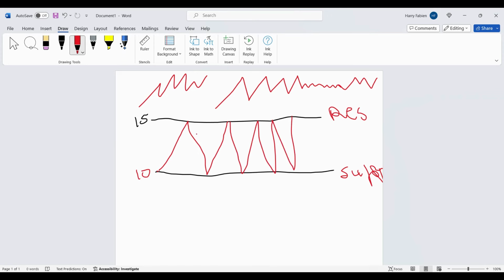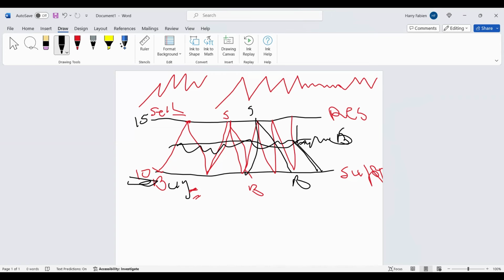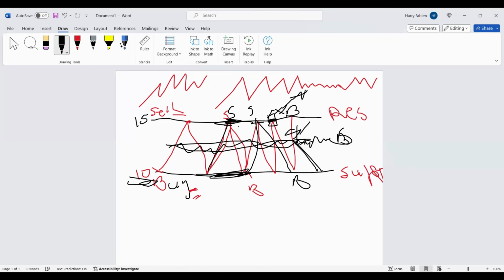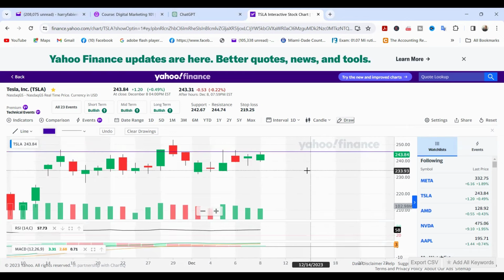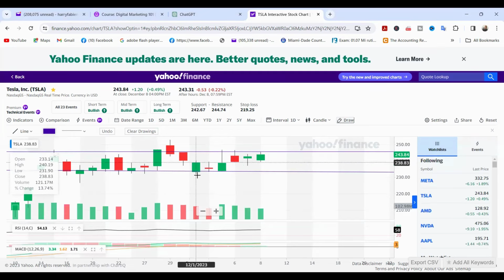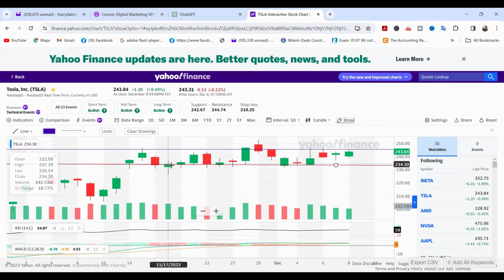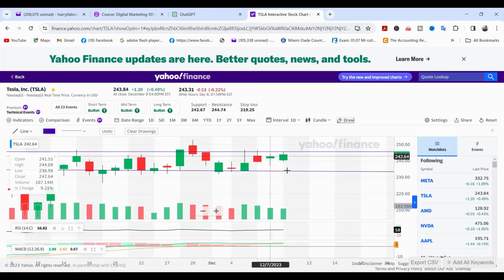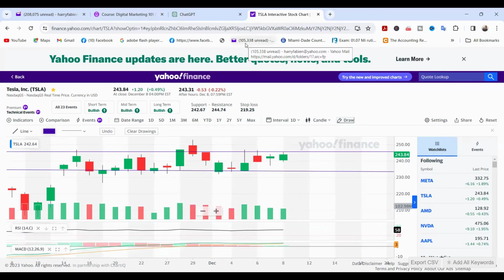The TRUTH About Support & Resistance Trading Strategies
Trading Strategies To Use Support & Resistance. Learn effective trading strategies using support and resistance levels in this video. Master the supportandresistance technique to improve your trading skills.
Watch now and unlock the secrets to mastering support and resistance like never before! supportandresistance tradingstrategies marketanalysis. So, Watch now and unlock the secrets to mastering support and resistance like never before

Hey guys don't forget to subscrib to my channel for all the latest content, video and updates
and join us at
00:00 Introduction
00:12 support & resistance
00:34 geat strategies
00:47 here the easy part on it
01:02 stock  alwys going up and down
01:13 buy at the support & sell at the resistance